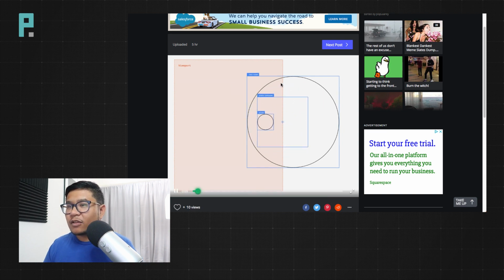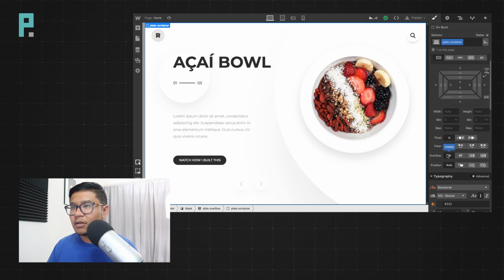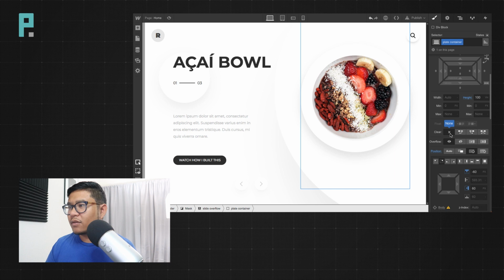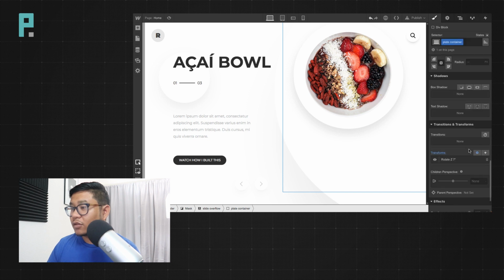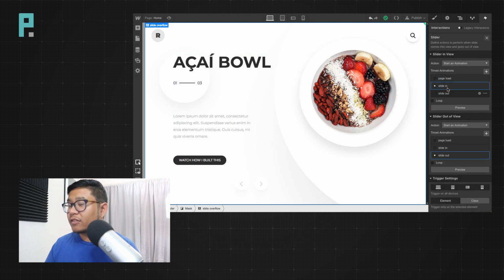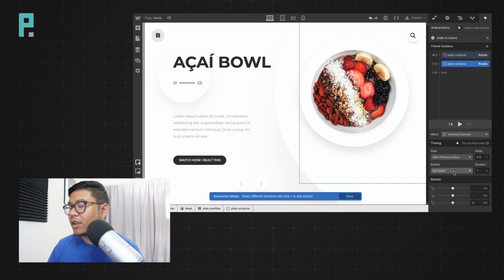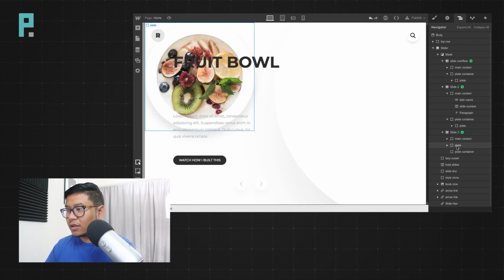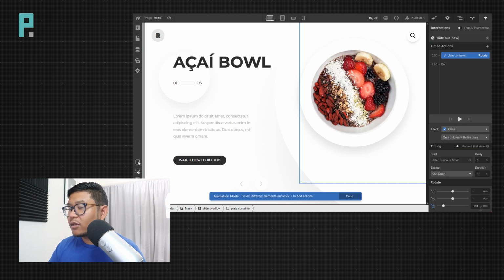Creating a rotation animation in a custom slider - Webflow tutorial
In this very short tutorial, I add a rotation animation to the custom slider I built in my previous tutorial.  With this rotation animation, I can finally achieve that "lazy susan" effect.

This suggestion was made by Kevin Haag. (Thanks Kevin! :D )